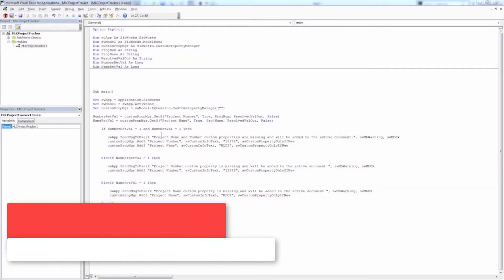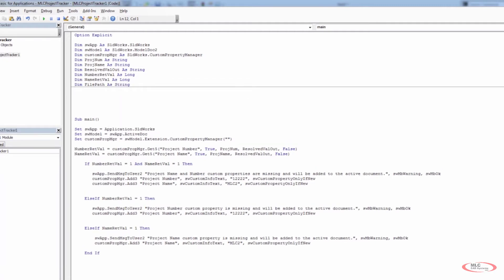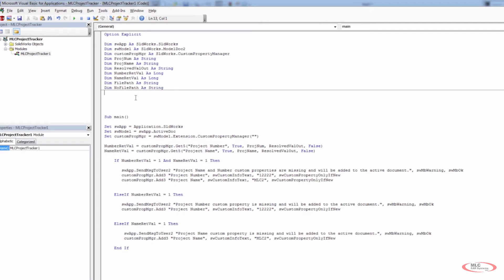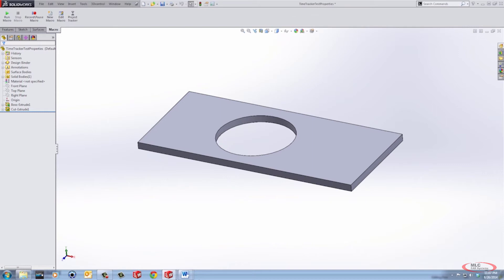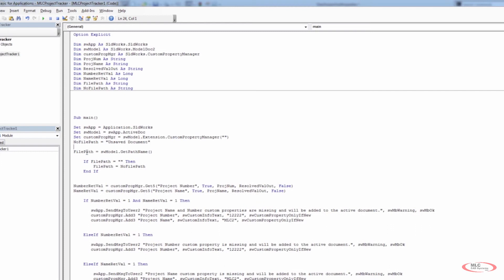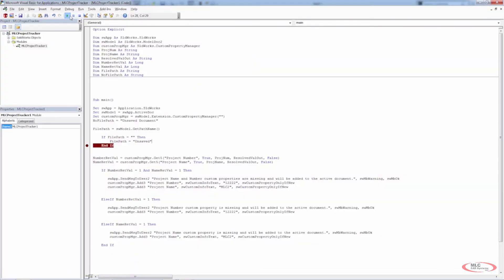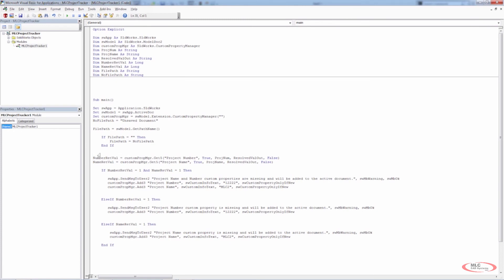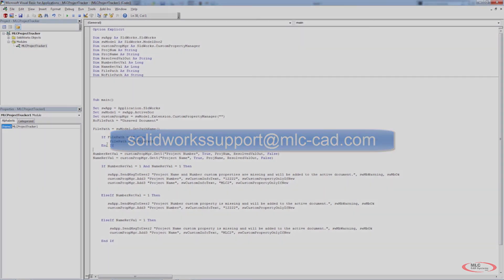Project Time Tracker - Pulling File Names - SOLIDWORKS API Tutorial #5